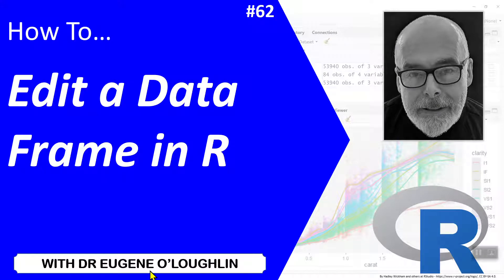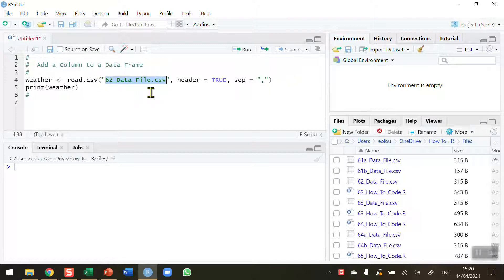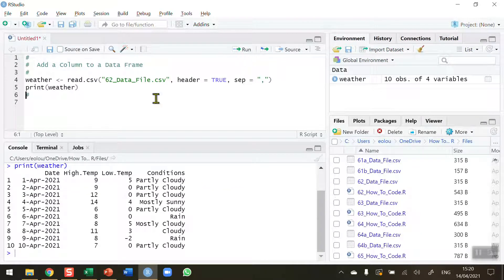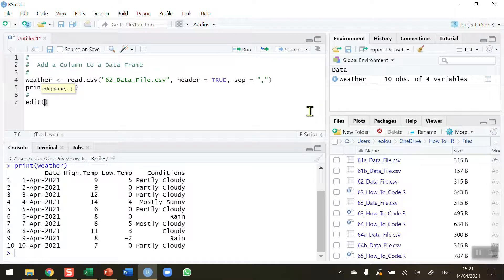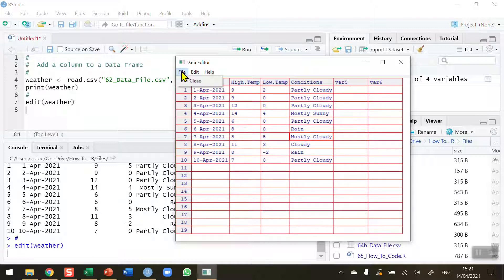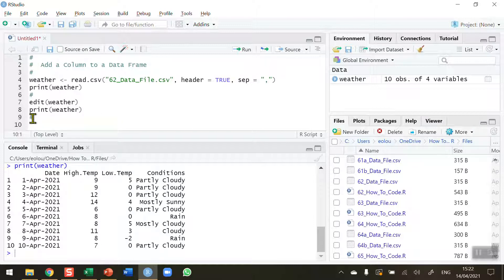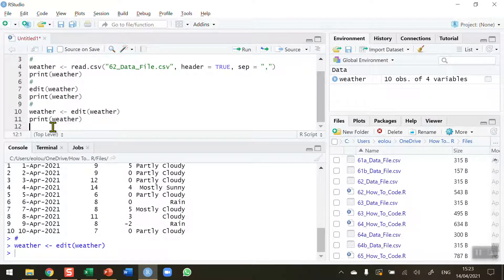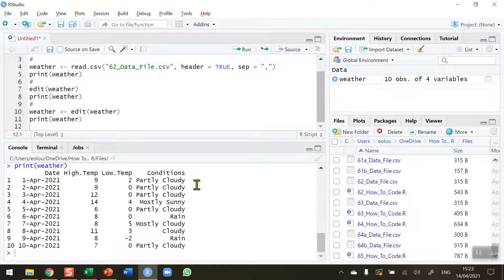How To... Edit a Data Frame in R #62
Learn how to R's in-built data frame editor with @EugeneOLoughlin.